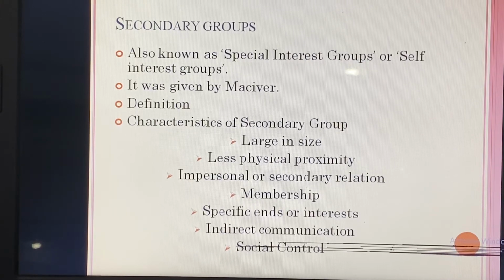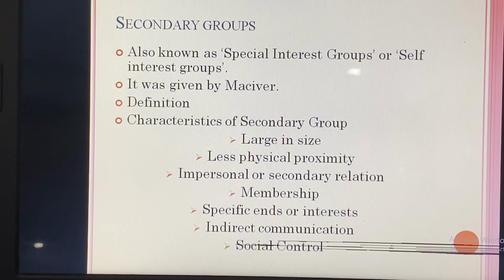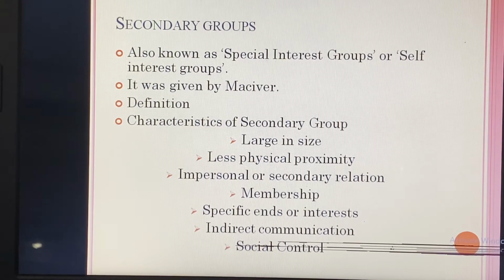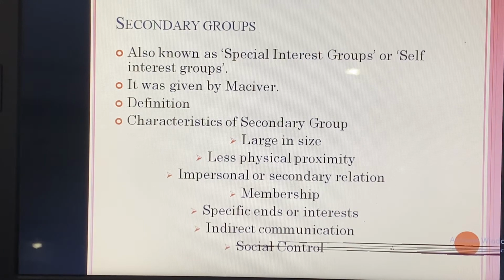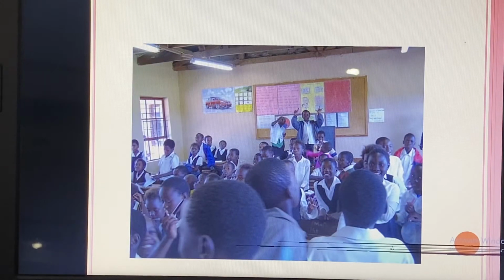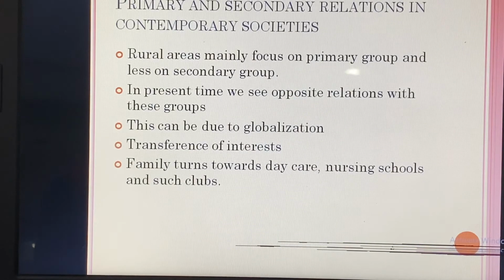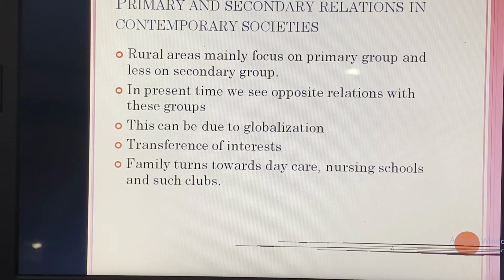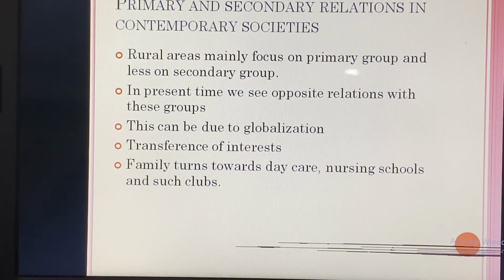Social group- Secondary group part 5